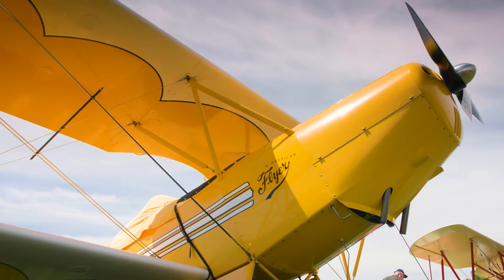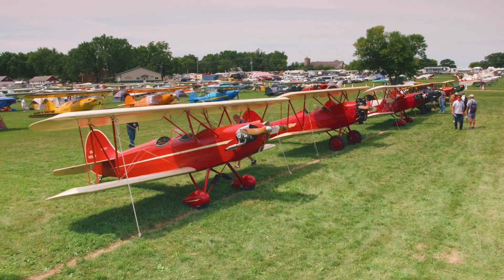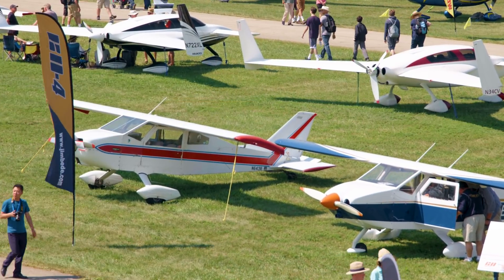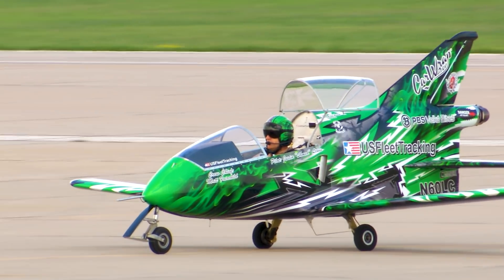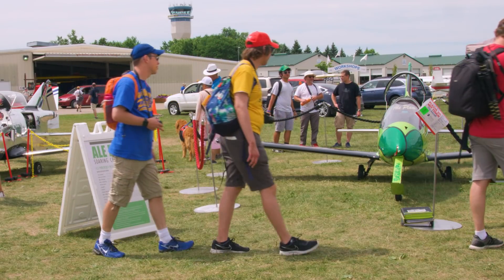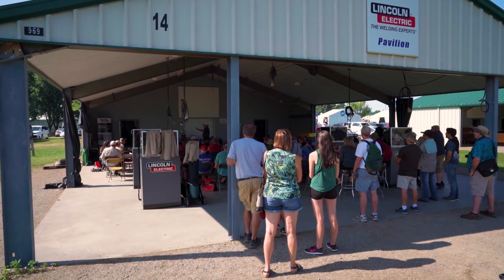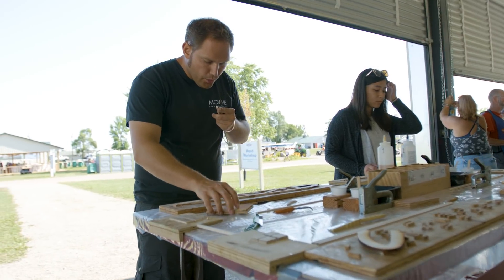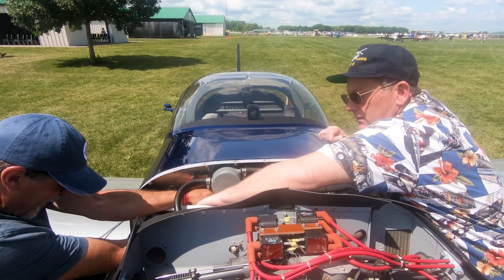Home Sweet Homebuilts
EAA AirVenture Oshkosh 2018 hosted celebrations of several historic homebuilt aircraft anniversaries, plus some newer designs on the field and in the sky. See examples of both, take a look inside some of the EAA homebuilding workshops, and relive Oshkosh with this homebuilt-focused video.